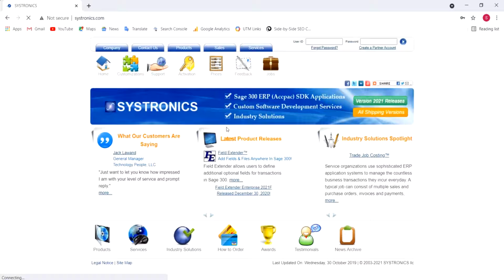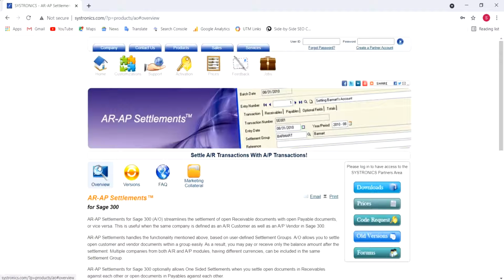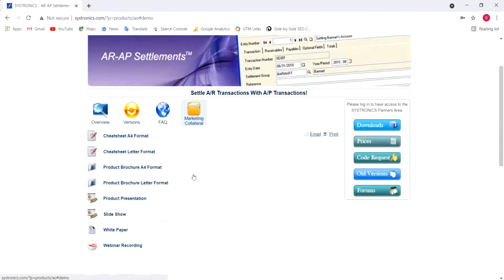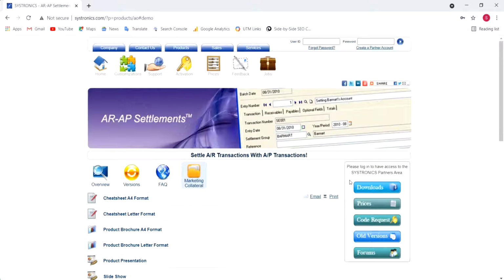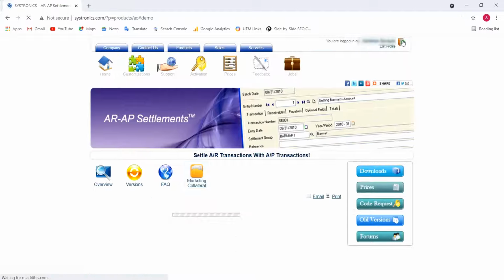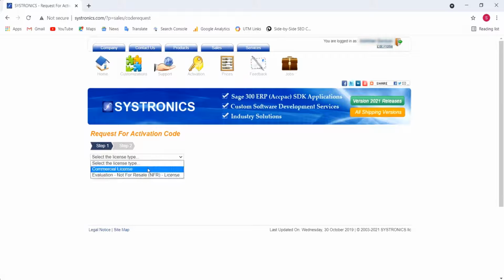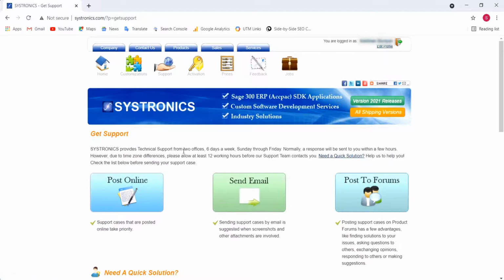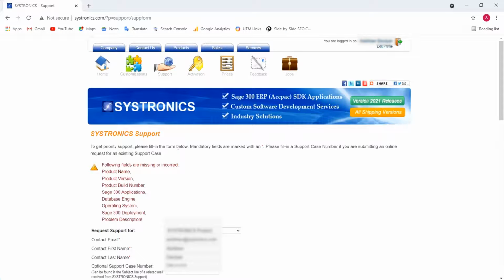SYSTRONICS: How to navigate through the website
Watch our tutorial to navigate through our website with ease ad find the information you need.